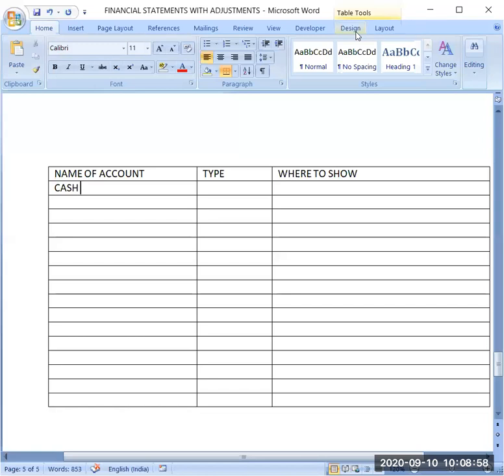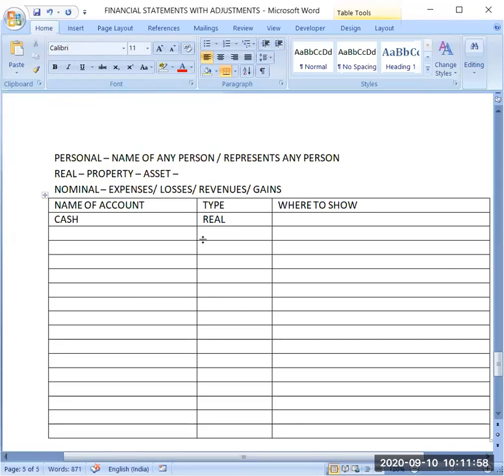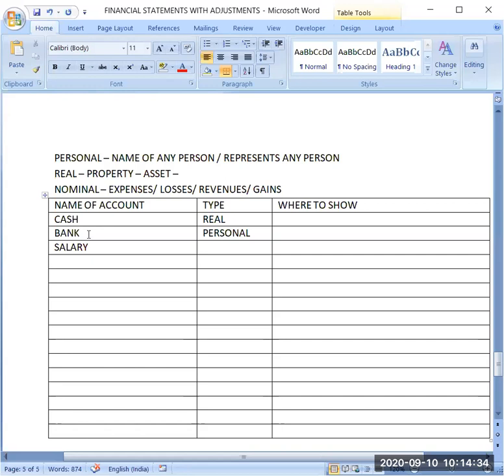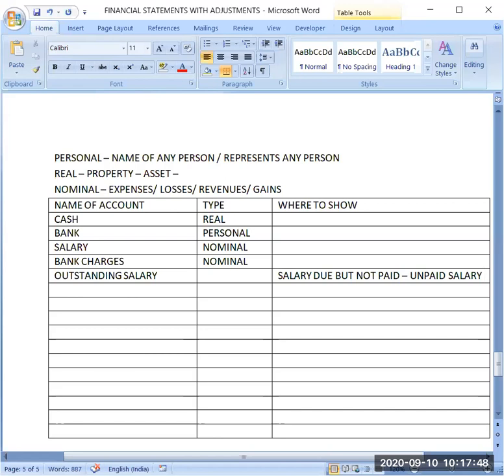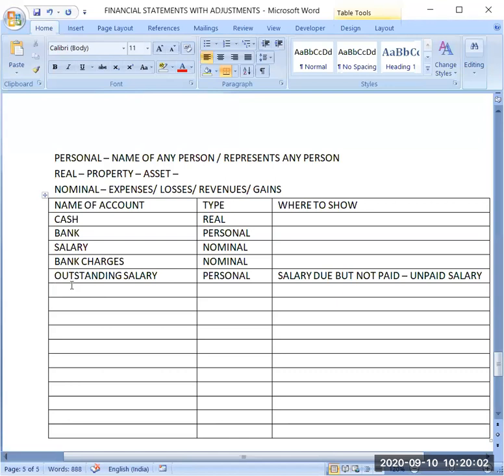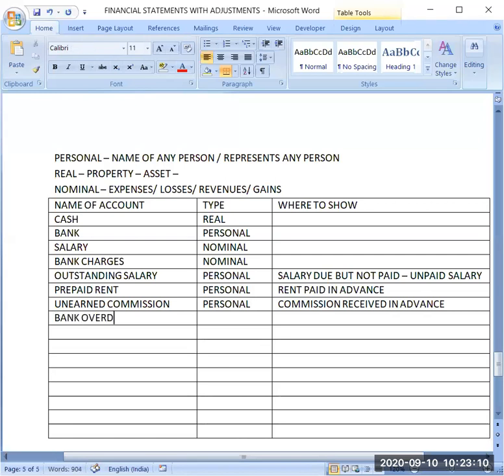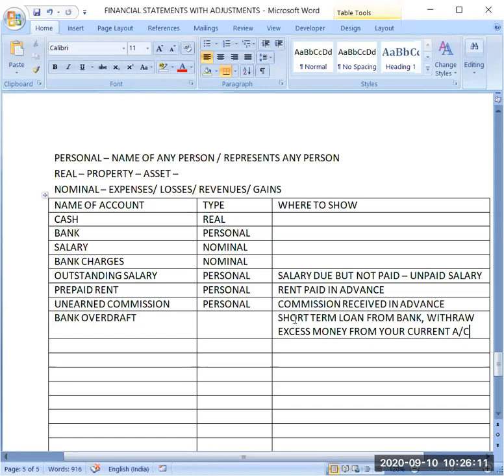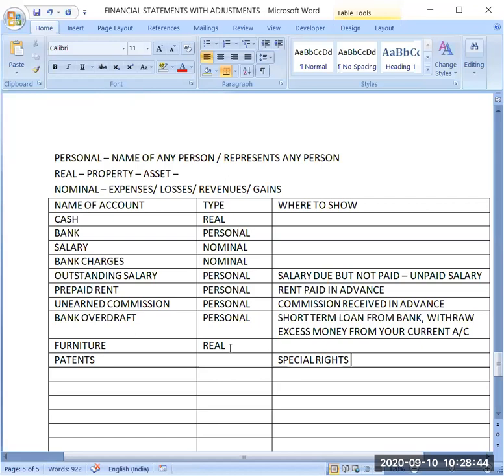PRACTICE OF CLASSIFYING ACCOUNTS # 1 | CLASS 11 | 10 SEP